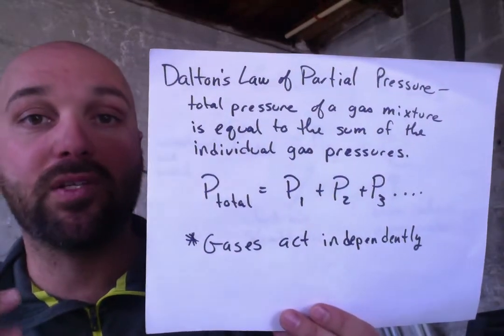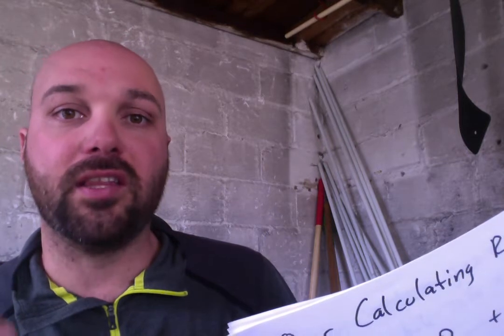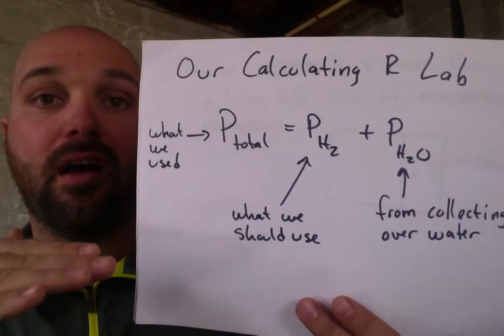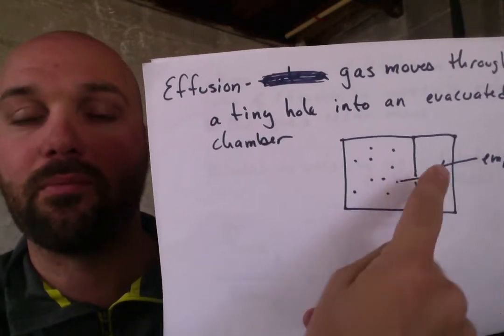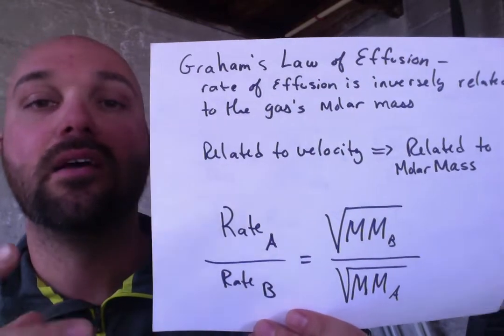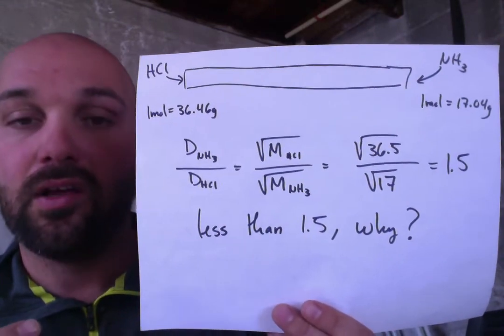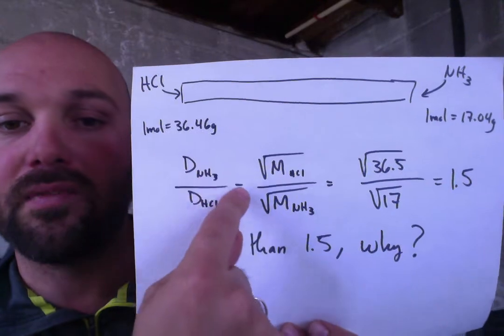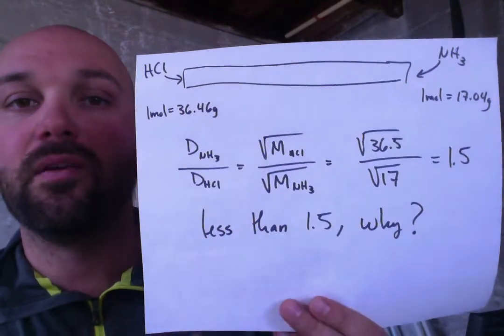dalton and effusion